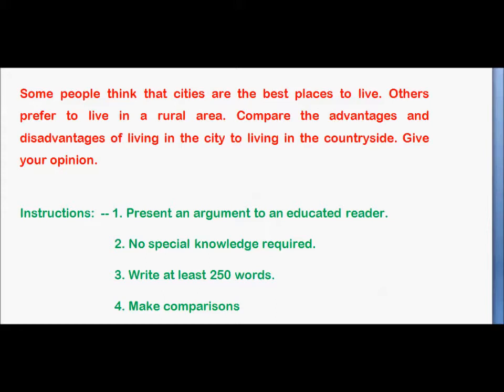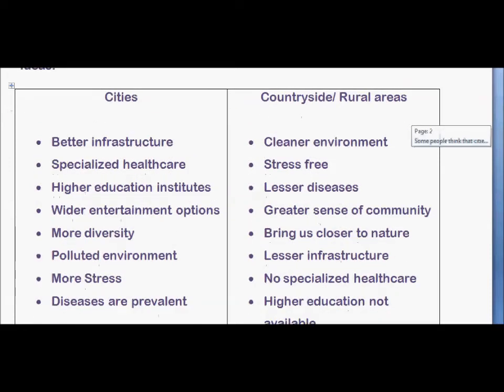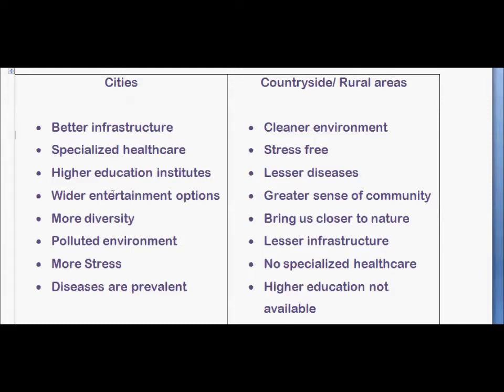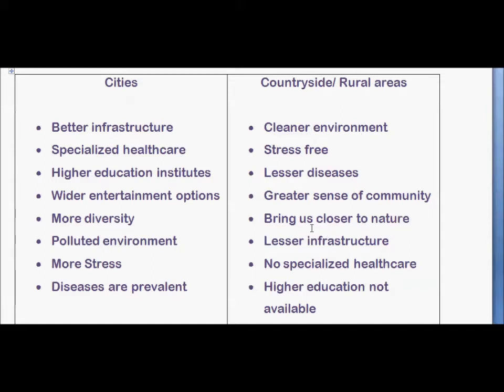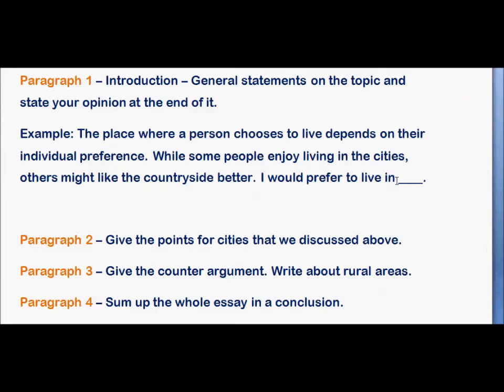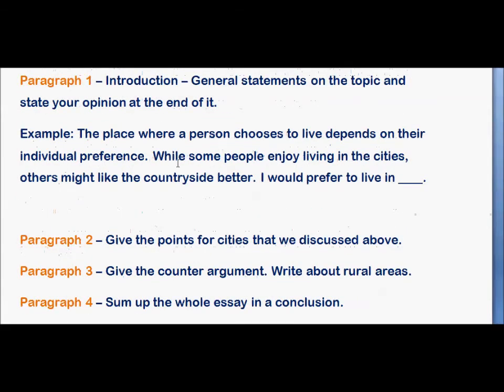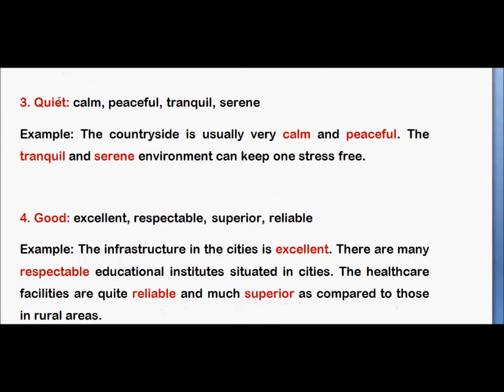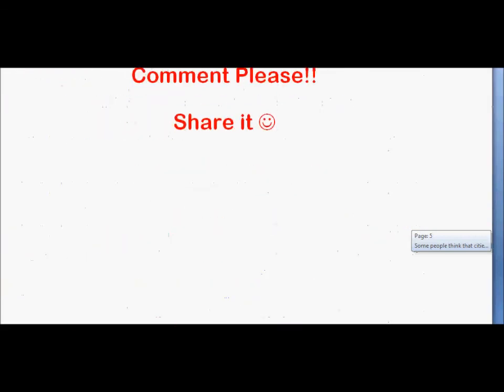IELTS Academic/ General Training Writing Task 2 - Essay - City life Vs Rural life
This video includes:
instructions to write the essay
format of the IELTS essay
vocabulary for this essay
ideas for the essay

This video is valid for both the IELTS Academic as well as the General Training modules.